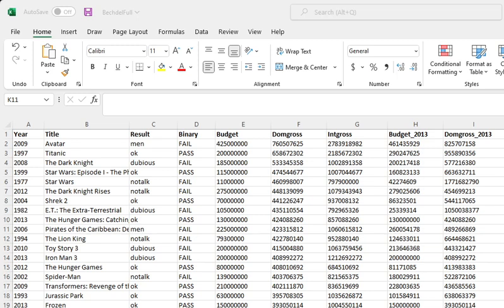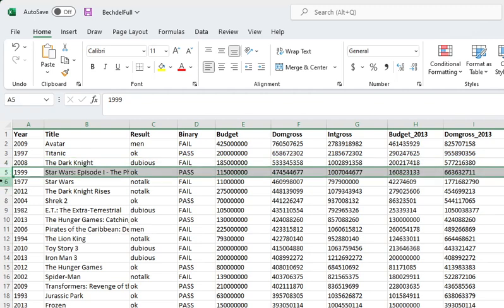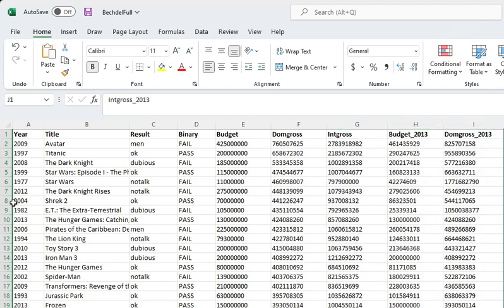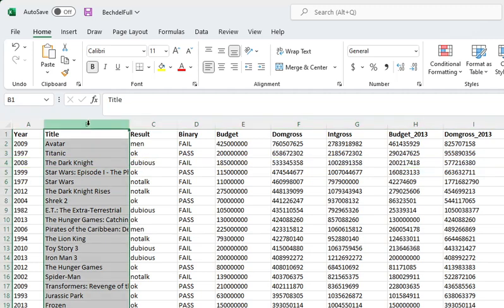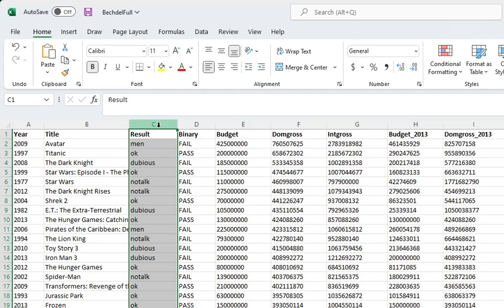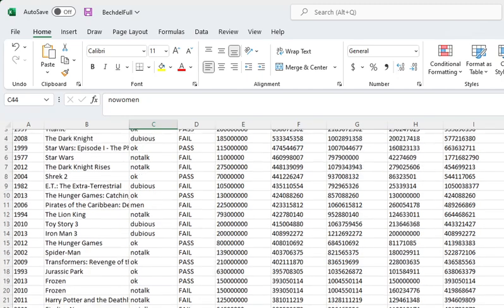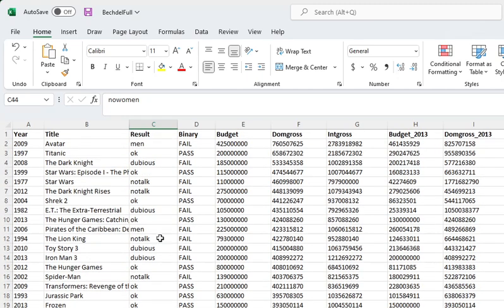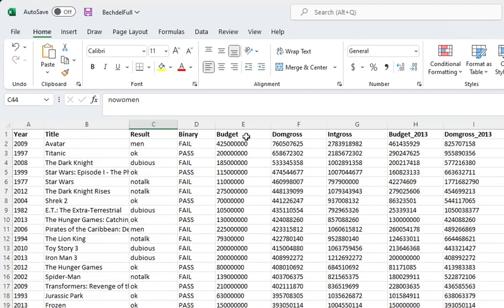Introduction to Excel